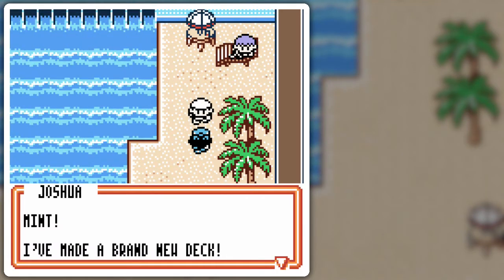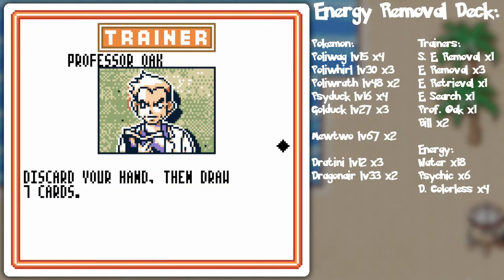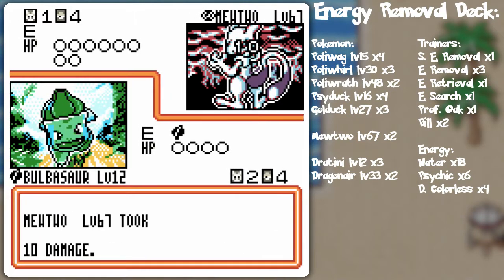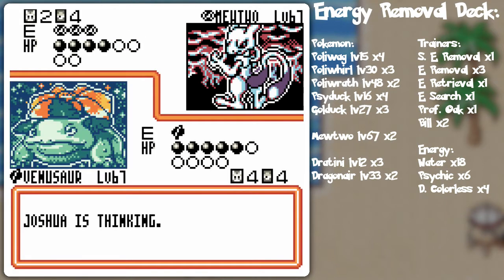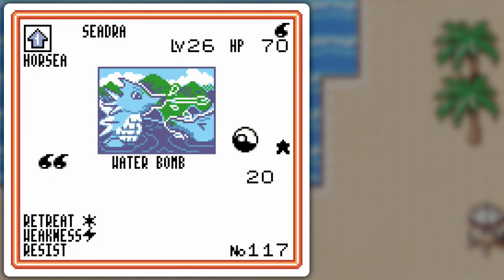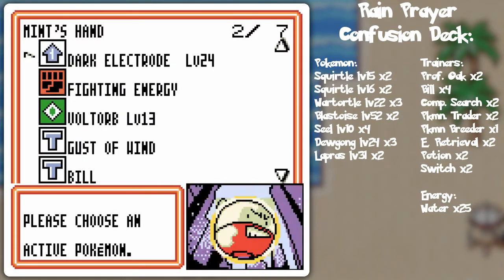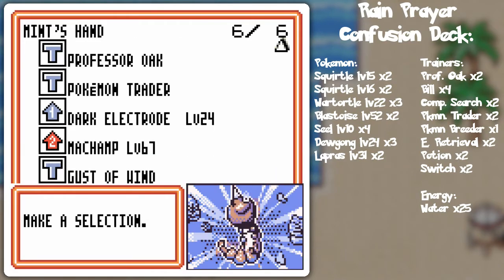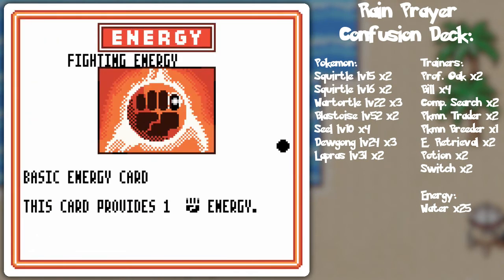Pokemon Card GB 2 Part 37: Washed Up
There goes the Water Club!

Joshua has a new deck so we've gotta take him on. Well... twice. :P It didn't go so well for him the first round. Also during the second, but definitely faster the first. Probably' should just move on this time. XD

Amy's Rain Dance deck is the thing to face next and if it gets going, it could sweep everything! I didn't let it get to that point though by bringing the Blastoise out with Gust Of Wind, KOing it, then working on the rest. She did manage to begin powering up a bunch because it was done right away on her own turn, but probably should have put the eggs in 1-2 powerful baskets rather than spread them out so much. Gotta' make the most of your turns after all! Unless she was expecting a Professor Oak?